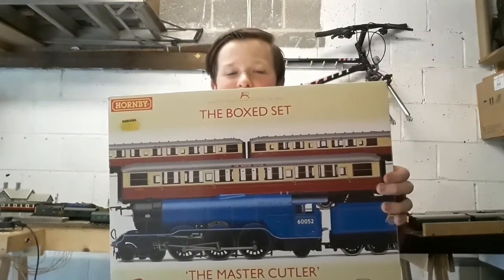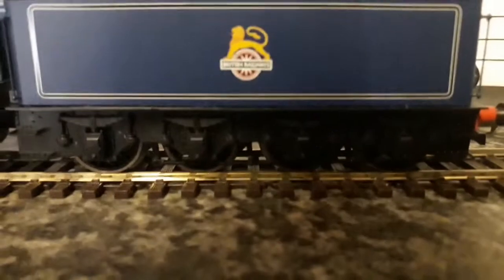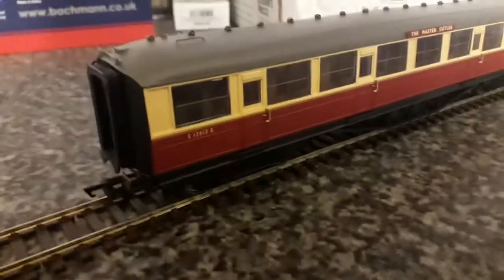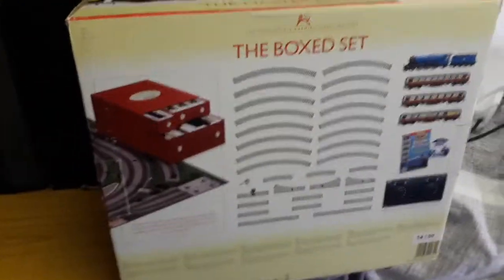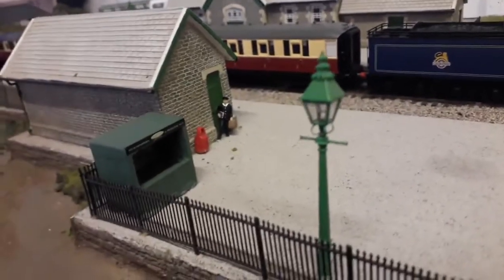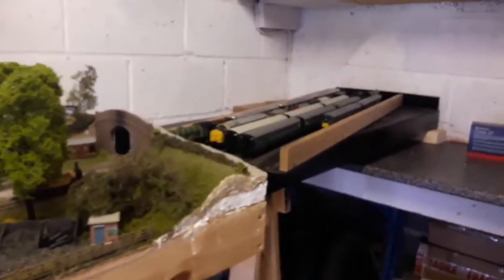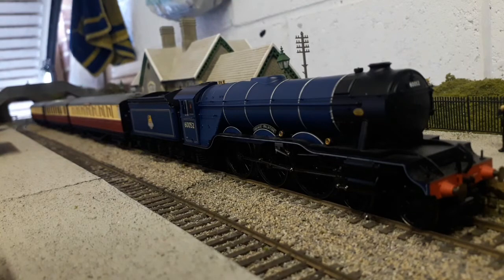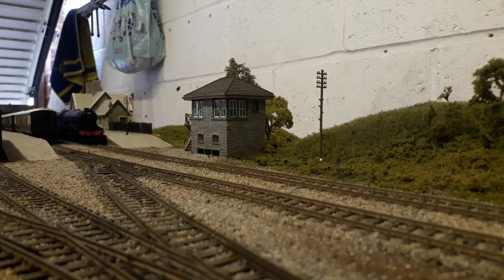Hornby Master Cutler: The Boxed Set Review